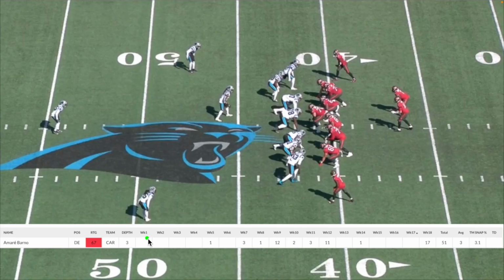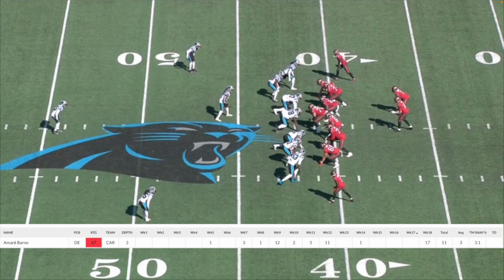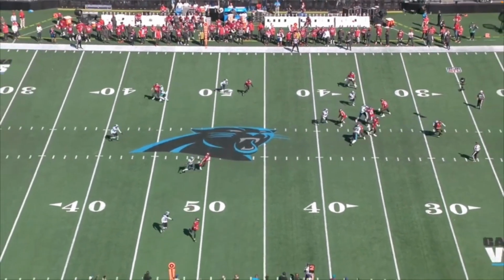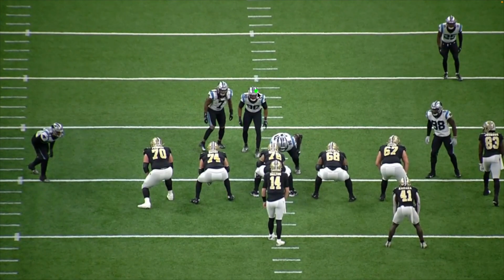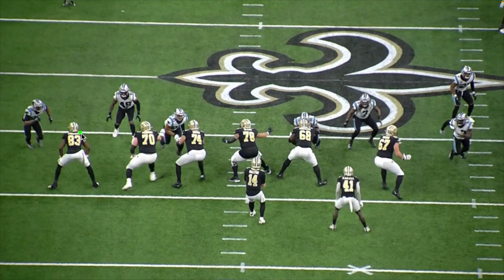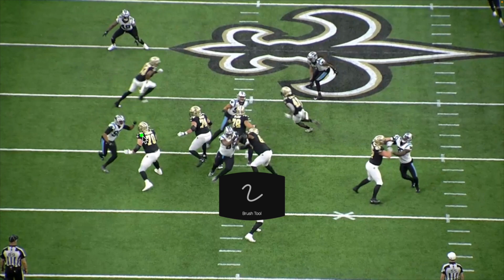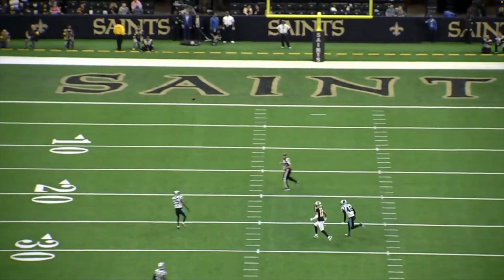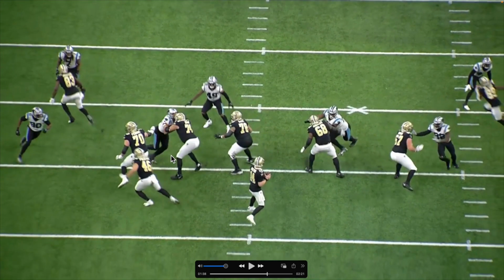Here's Why Amaré Barno Could Be The Next Big Thing In Carolina...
Today we're breaking down Amaré Barno and his success blitzing against the pass and his defense against the run! Also compare him to teammate Brian Burns on the Carolina Panthers too!